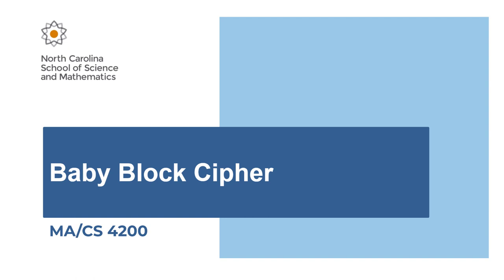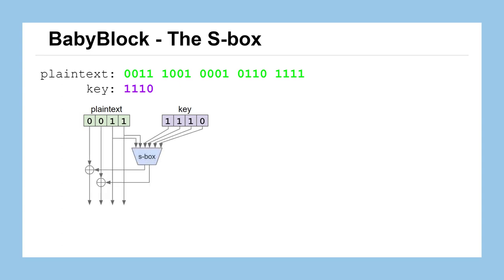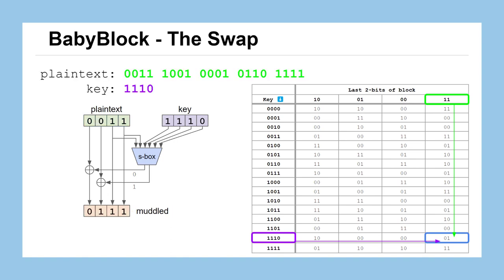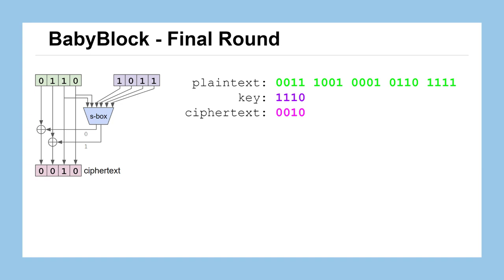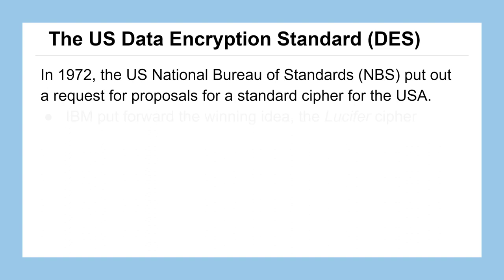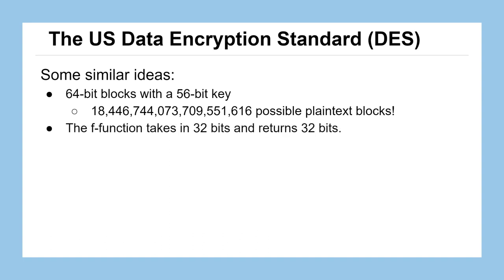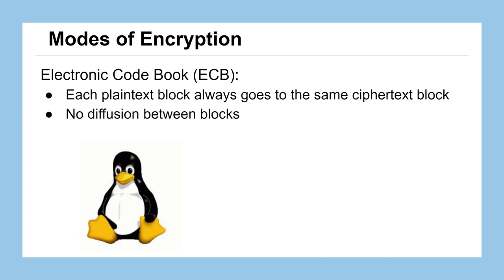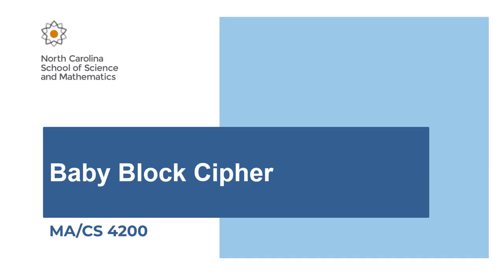Lesson 29: BabyBlock